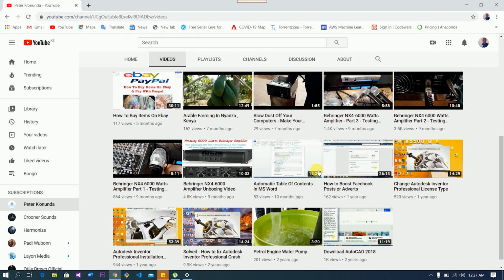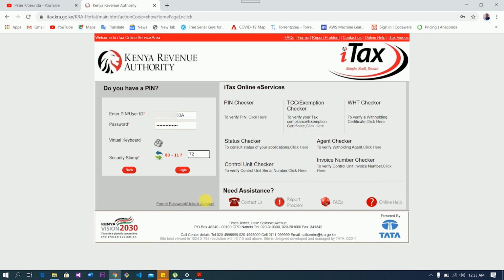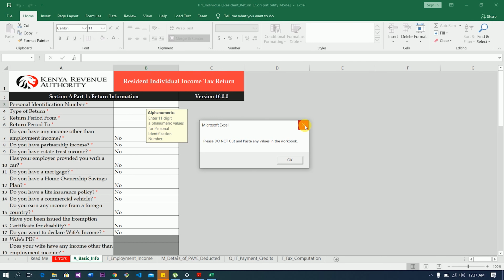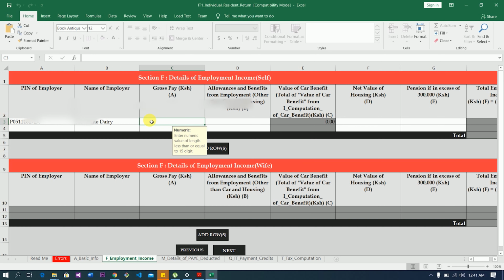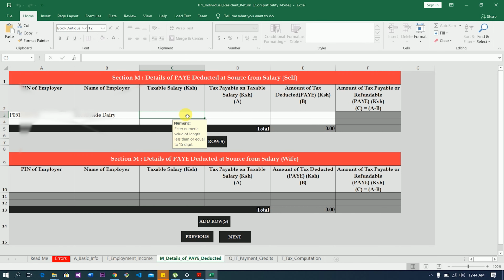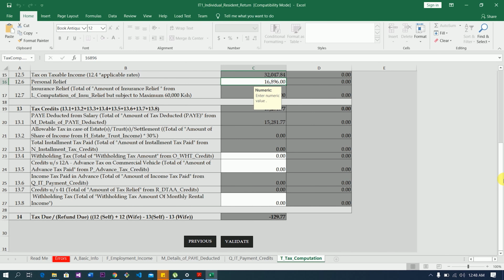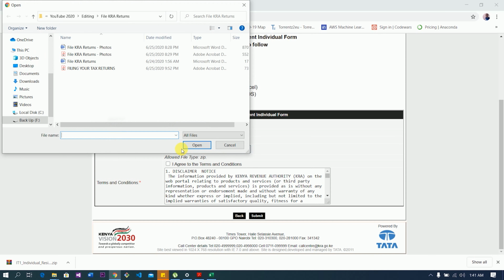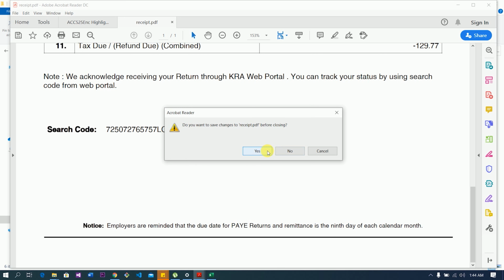How to file Income Tax for Employment Income Only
This video demonstrates the process of filing Tax Returns online on Kenya Revenue Authority's iTax portal.
The Tax Returns procedure is for Income Tax - Resident Individual (Using Excel) who doesn't enjoy any other employer benefits nor mortgage and Insurance Reliefs.

NB:
Be advised that your P9 Form may look slightly different from the one used here and therefore consult before filing the returns if you are not sure of anything.

Your engagement keeps this channel alive—and I truly appreciate it. 🙏🎶

🛍️ 2️⃣ Shop on Amazon – No Extra Cost to You!

Want to go the extra mile? A small token, gift, or even a virtual coffee goes a long way in supporting the channel's growth.

No amount is too small—or too big. Every bit of support means the world to me. Thank you for being part of this journey! ❤️